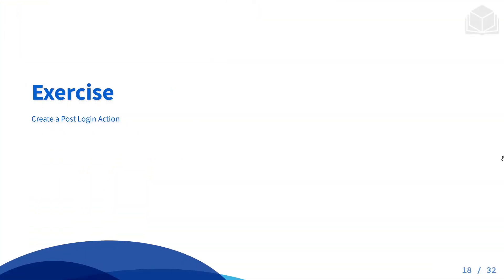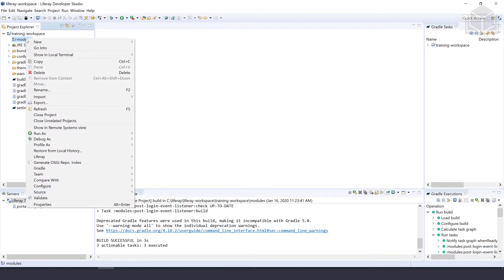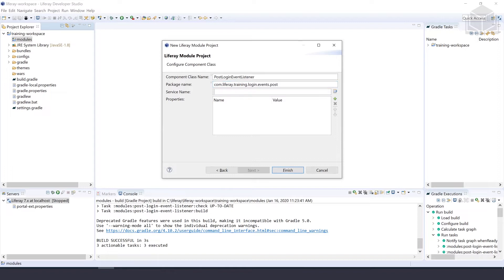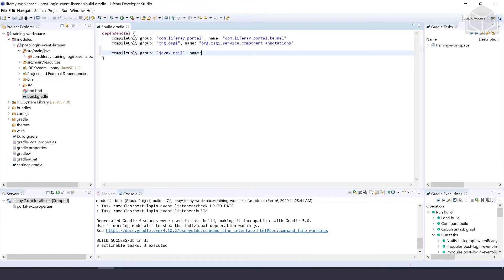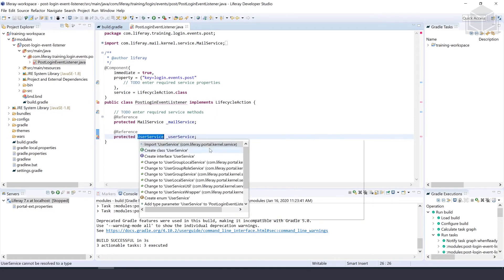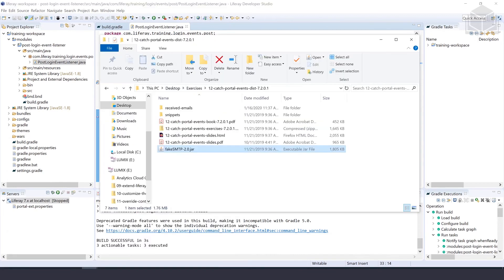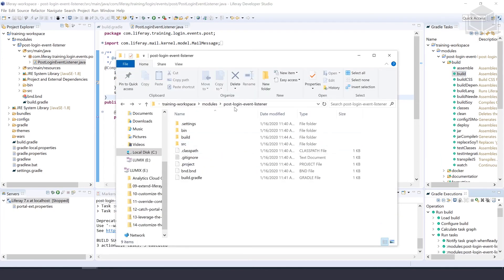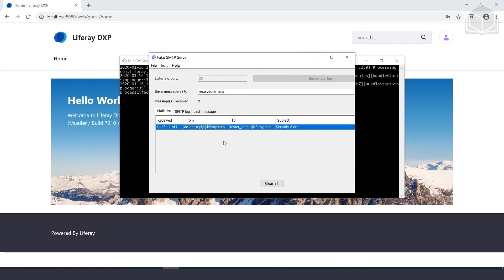E Create a Post Login Action